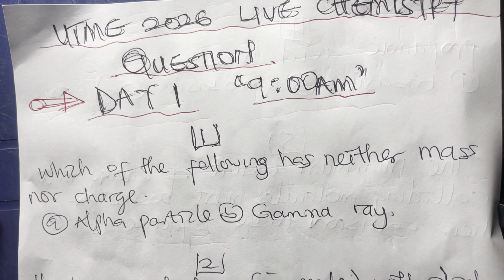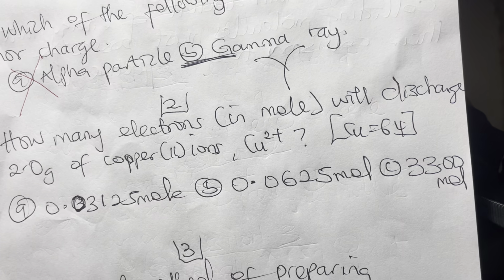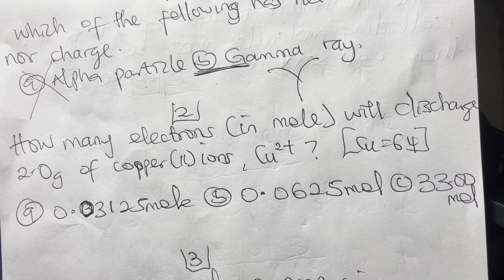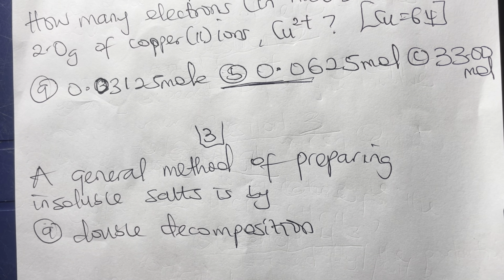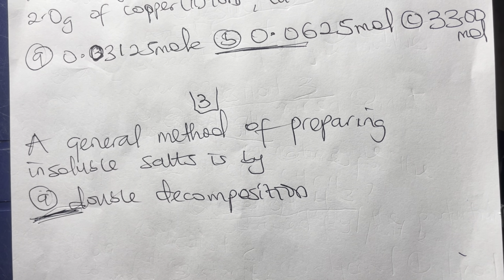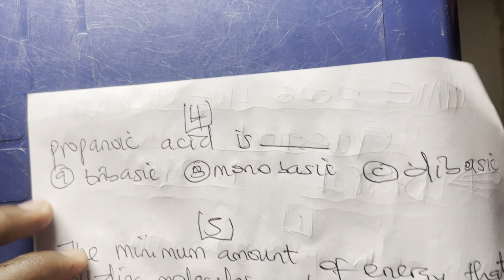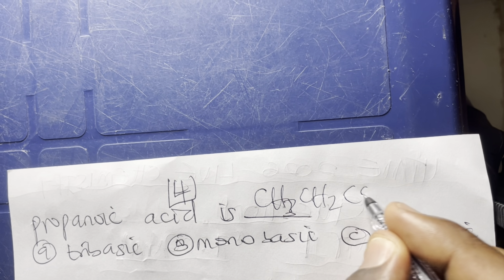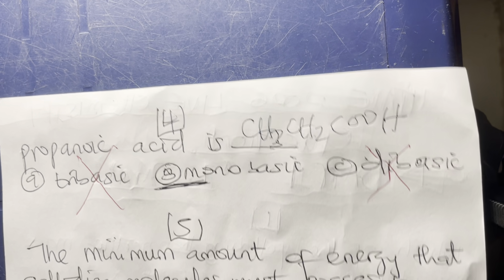JAMB 2026 Chemistry 9AM Batch Questions & Answers | Must Watch Before 11AM!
JAMB 2026 is ongoing RIGHT NOW! 🚨

These are real Chemistry questions remembered by candidates who wrote the 9AM batch and fully solved and explained in simple steps.

If you are writing by 11AM or 2PM, don’t miss this video. it may save your score!

This is NOT expo. It is fast revision based on student feedback.

JAMB often repeats similar questions!
Note: Already posted 7AM batch, just go watch it now!